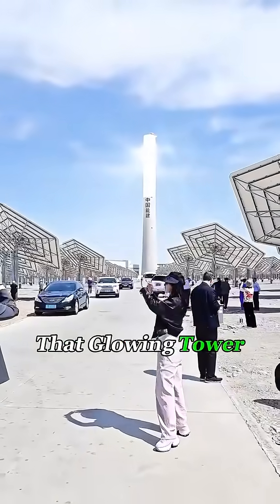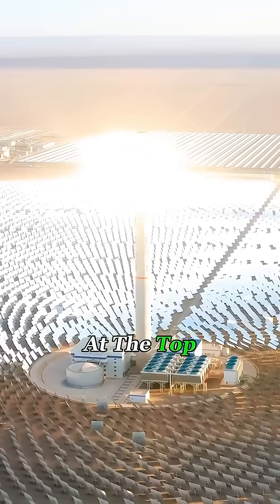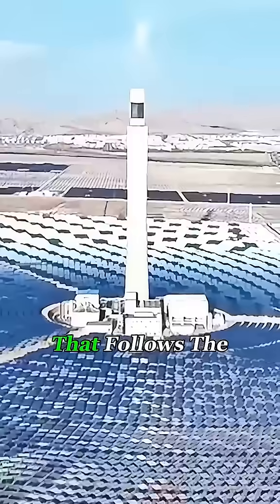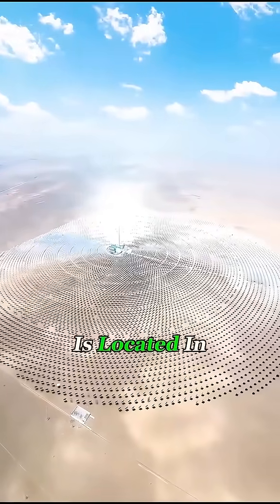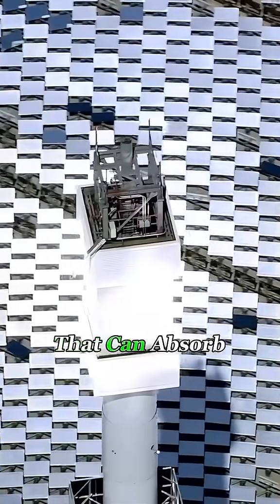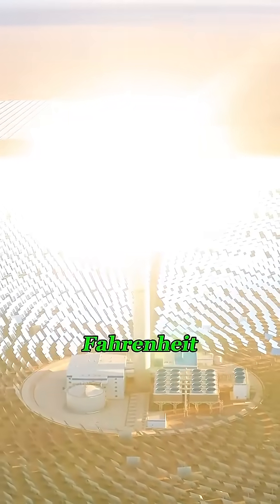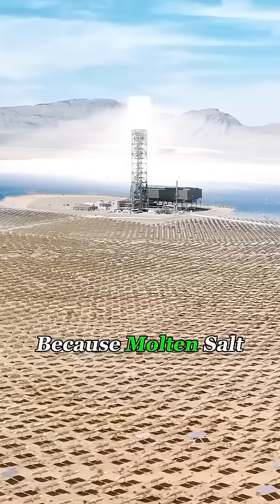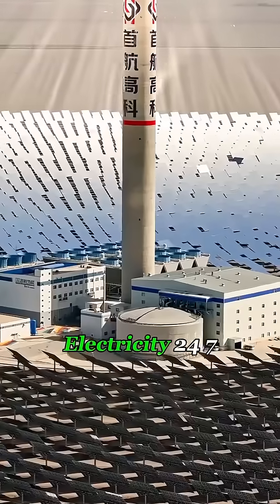"Powering the Future: Solar Energy in Action ☀️⚡"CleanEnergy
Discover how solar power plants are transforming the future of clean energy! 🌞 From reducing carbon emissions to powering communities sustainably, solar energy is at the heart of the green revolution. Join us as we explore how these innovative initiatives are shaping a cleaner, brighter tomorrow. ⚡🌍